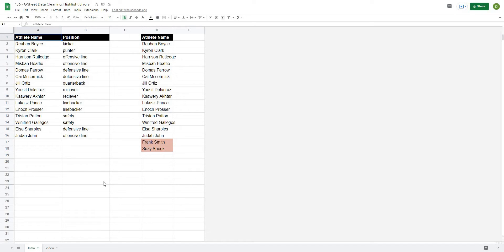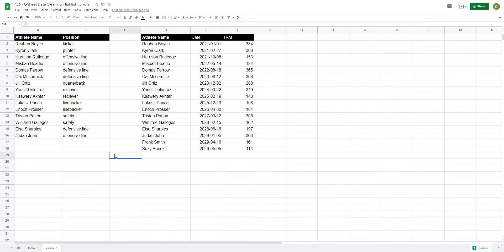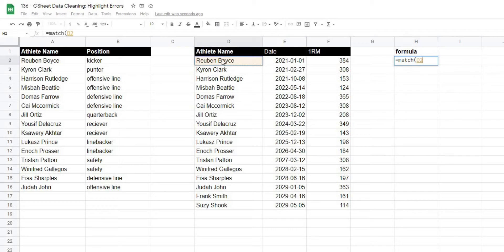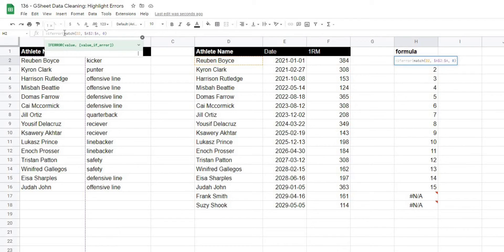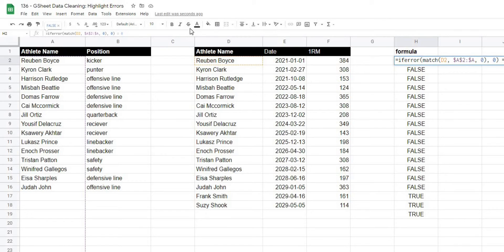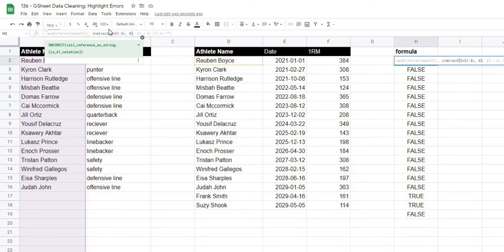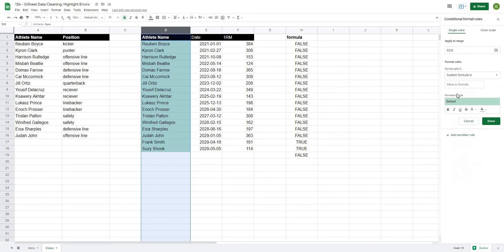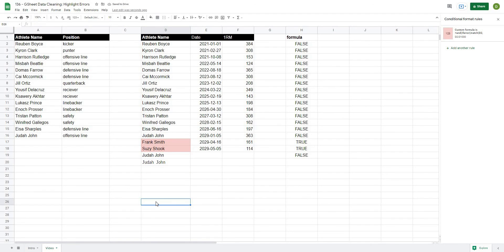Google Sheets Data Cleaning | Find & Highlight Errors Automatically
In this video we start a new series on google sheets data cleaning techniques. The first technique is to automatically find and highlight errors in your dataset based on a master list. This will allow you to identify where values do not match a master value list and make filtering and visualisation easier.